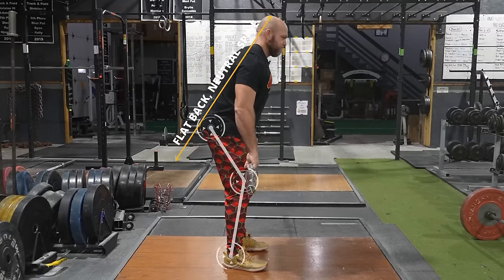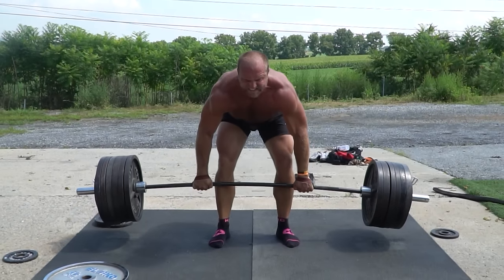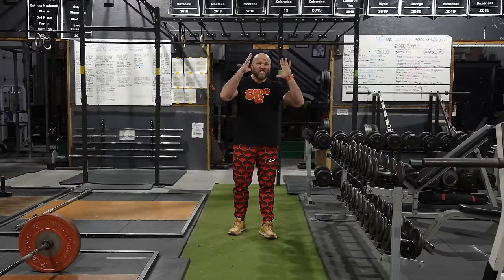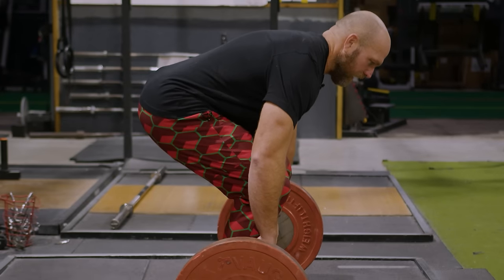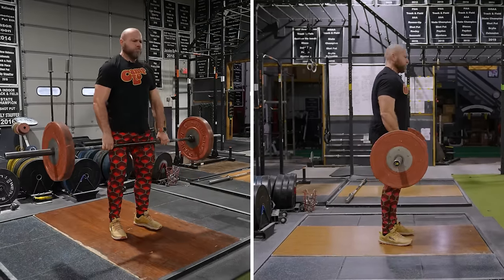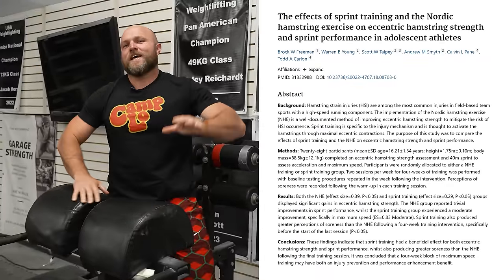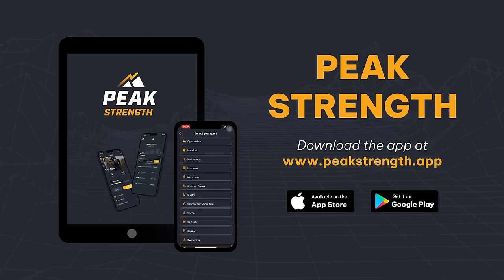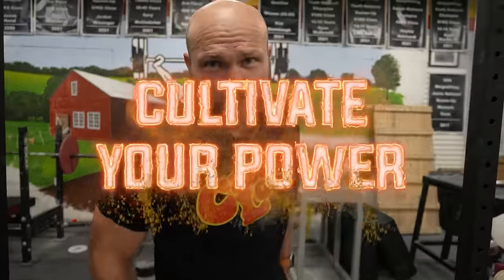Correct Deadlift Form Is BAD For You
Is the best technique to pull more weight on the deadlift actually bad for you and have people been coaching the deadlift wrong this whole time @GarageStrength  Coach Dane Miller aims to find out!

0:00 Types of Conventional Deadlifts
1:07 Olympic Weightlifting Deadlift
3:25 You Should Round Your Back
4:49 How To Deadlift with a Round Back
7:06 Deadlift Exercise 1: Jefferson Curl
8:31 Deadlift Exercise 2: Knees Bent Glute Ham w/ Safety Bar
11:01 Deadlift Exercise 3: Snatch Grip Deadlift
12:46 Deadlift Exercise 4: Top Down Deadlift